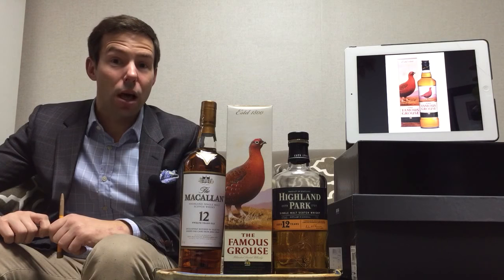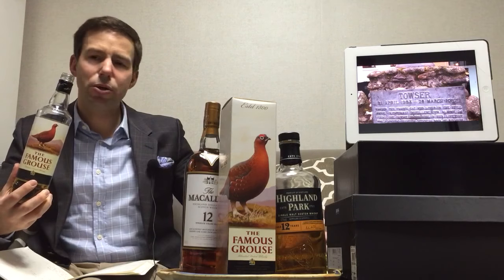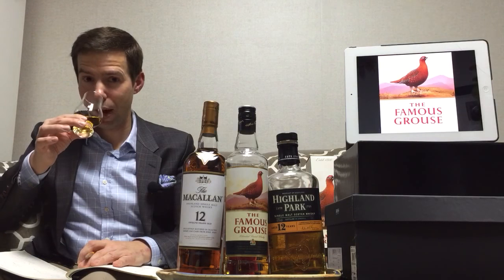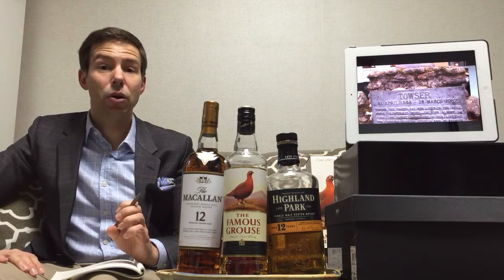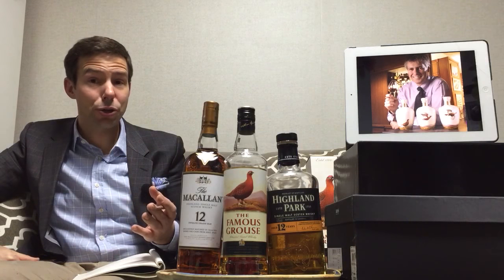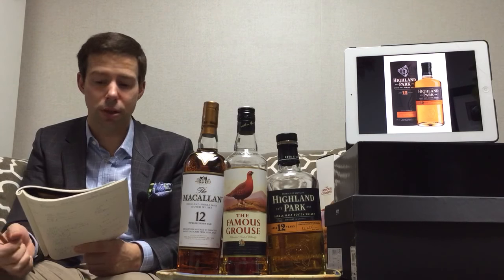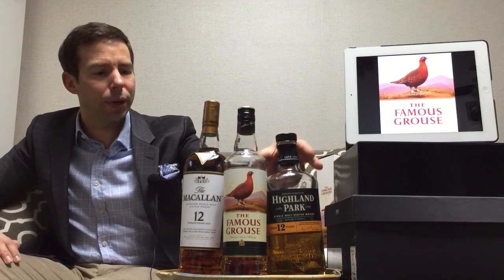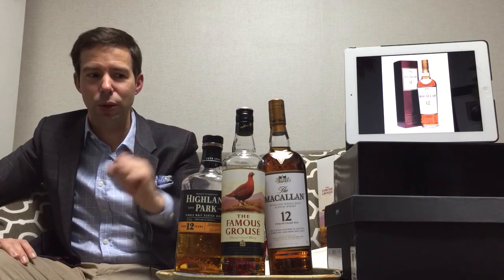Famous Grouse Blended Scotch Whisky: WhiskyWhistle 26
Famous Grouse, the best selling Scotch in Scotland - should this be your next blend? 👈🏻 Click here and check out the benefits!